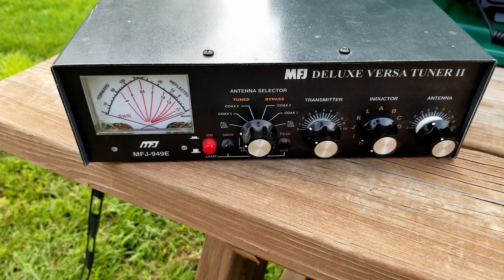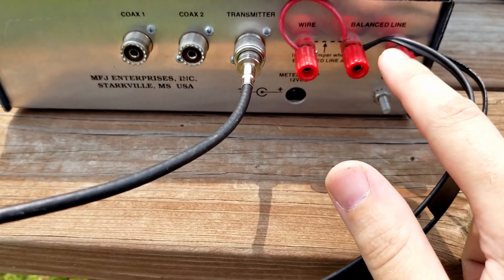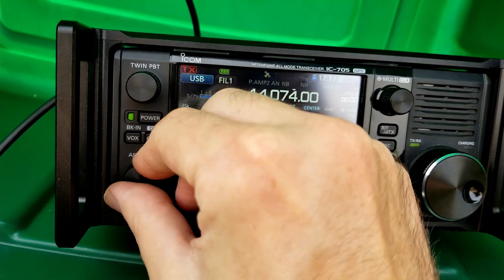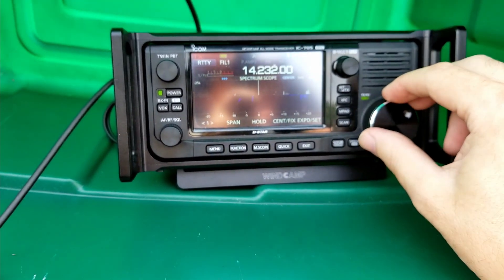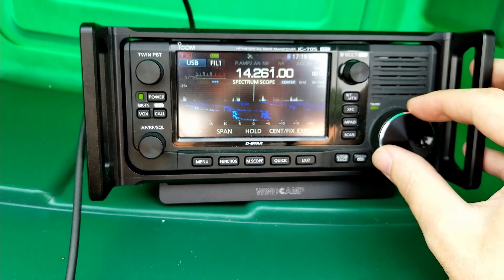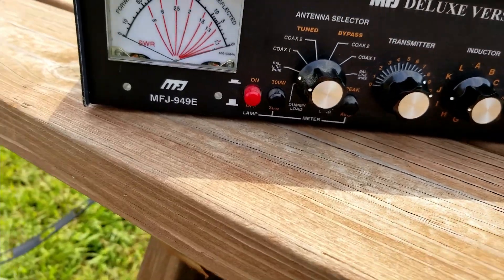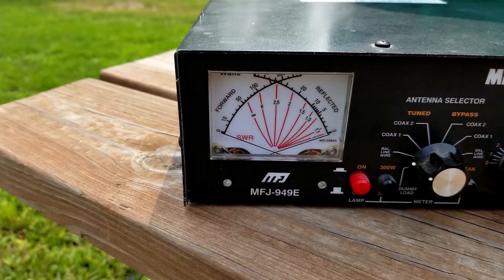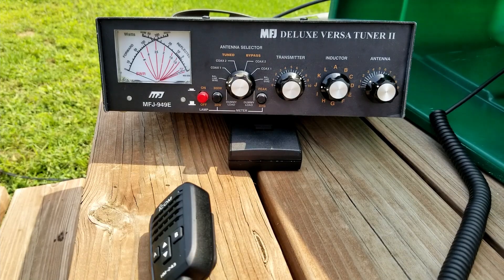How to use a Manual Tuner with your Ham Radio Rig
When I was a new ham, these things really intimidated me - so much so that I went out and bought an automatic tuner.  Today I show you how I learned to ... like... these things.  They really aren't all that scary.

👉 MFJ Versa Tuner II
👉 or get a kit and build one